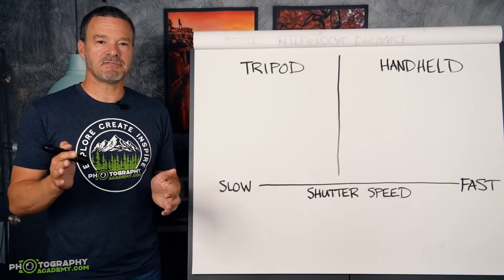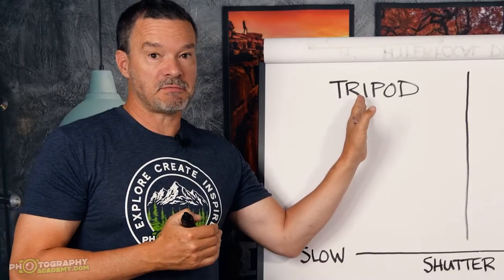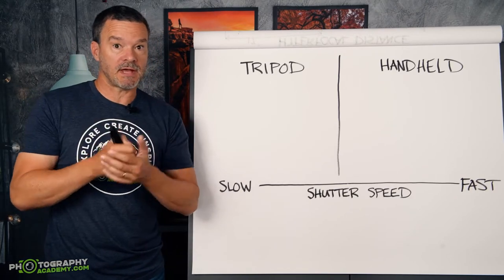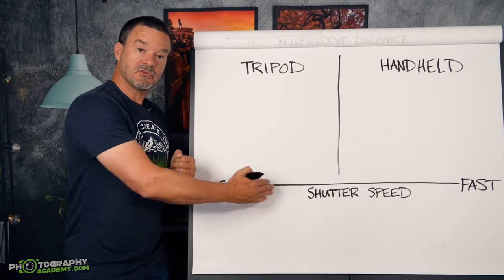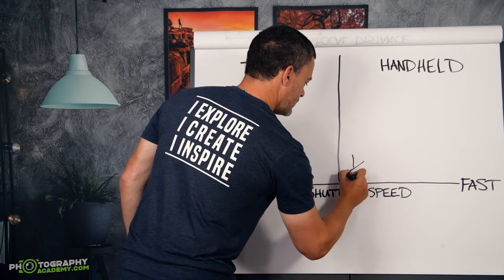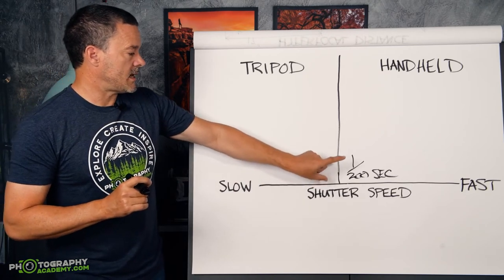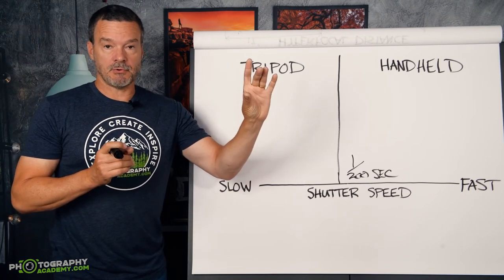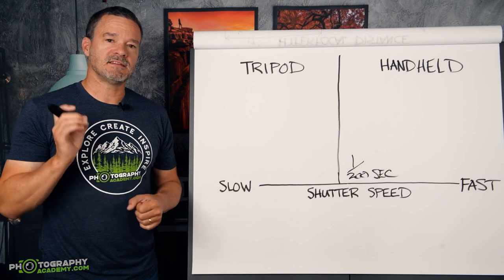Take Sharper Photos Without a Tripod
Here is the easy rule Tim Shields uses to take tack sharp photos with or without a tripod. Here is the one setting I use to determine if I need to use a tripod to get sharp images. Once you know this rule, you will never have to second guess your camera settings again.

My Tripods:

The camera I use:

My favorite all-around lens I use for 80% of my photos: